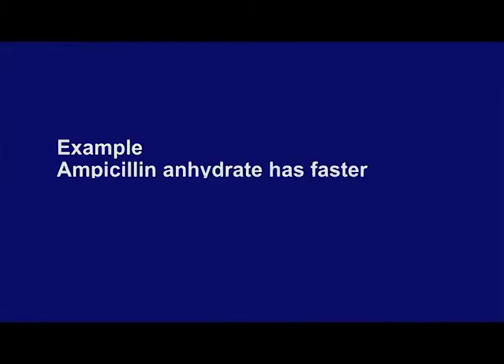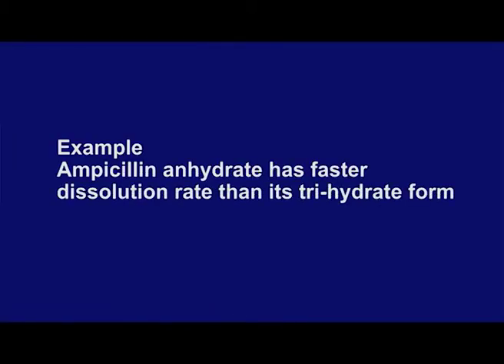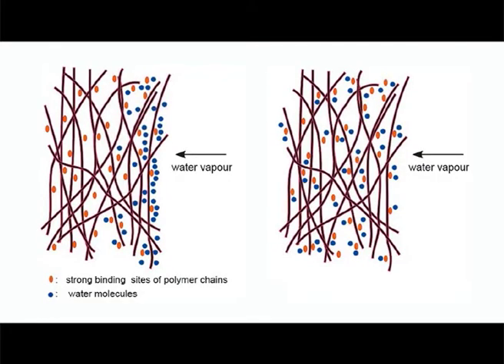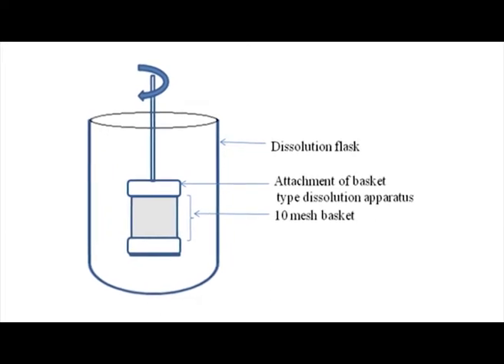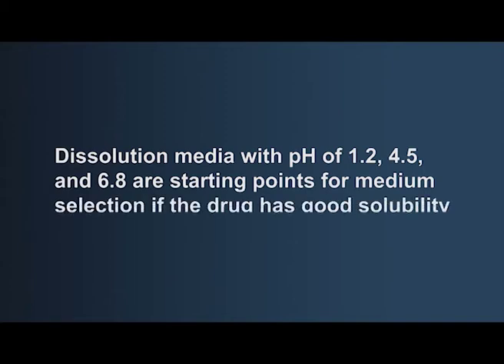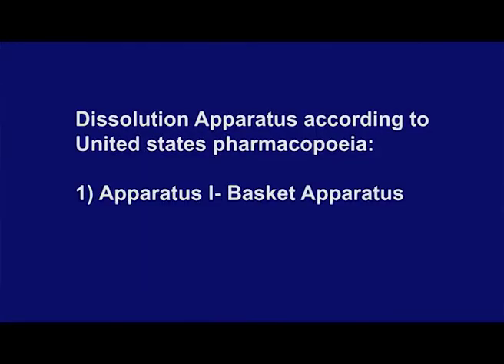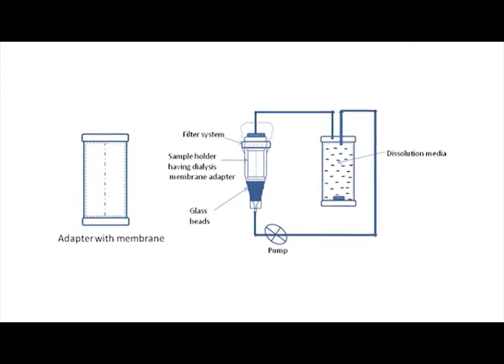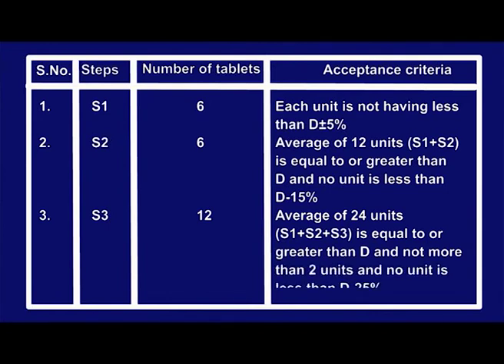Diffusion and Dissolution – II: Steady State Diffusion, Procedures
Subject: B.Pharm IIIrd Sem [Physical Pharmaceutics]
Courses: B.Pharmacy